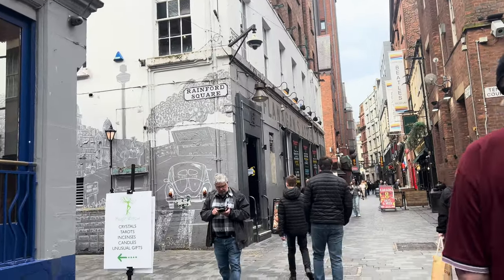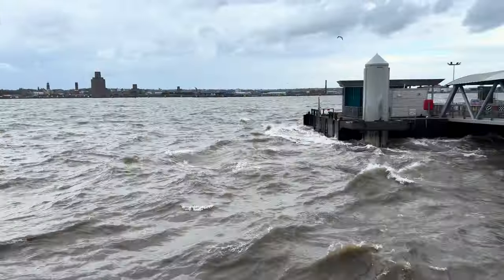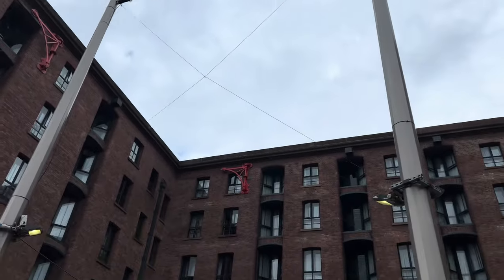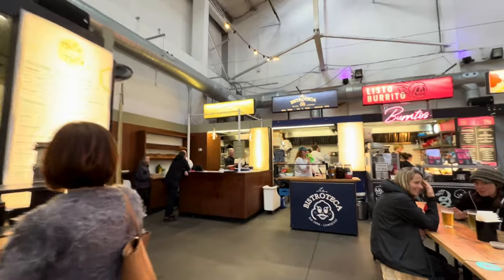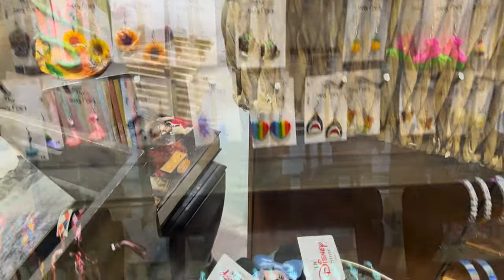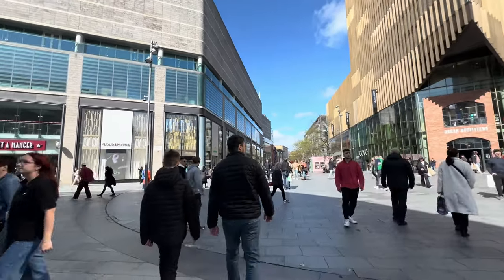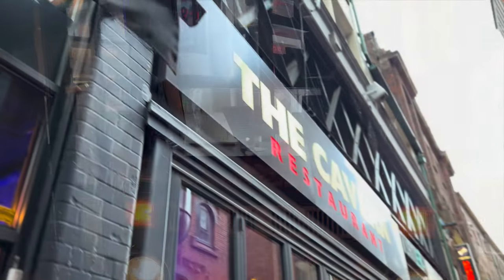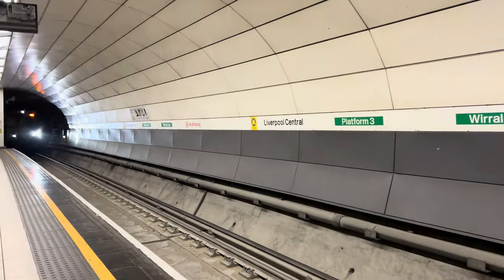Liverpool City Centre ✨ Baltic Market, Albert Dock, Liverpool Cathedral, Cavern Restaurant & more!🫶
Come with me on a whistle stop tour of Liverpool!

We visit:

💫 Matthew Street
✨ Albert Dock
💫 The Beatles Statue
✨ Baltic Market
💫 Red Brick Market
✨ China Town
💫 Liverpool Cathedral
✨ Cavern Restaurant

Hope you enjoy this little staycation flying visit vlog!

Let me know where I should visit next in the comments x